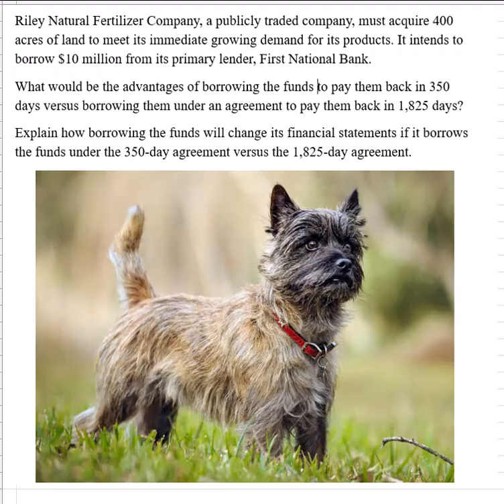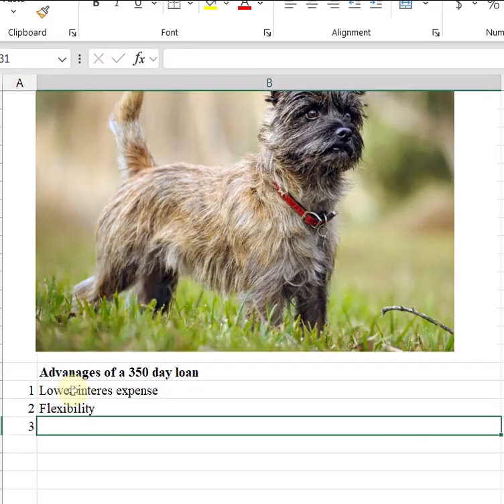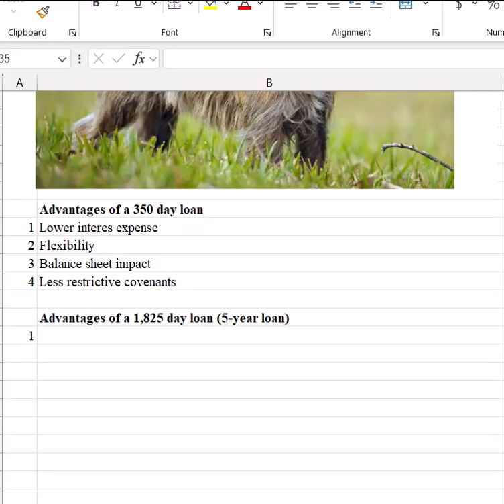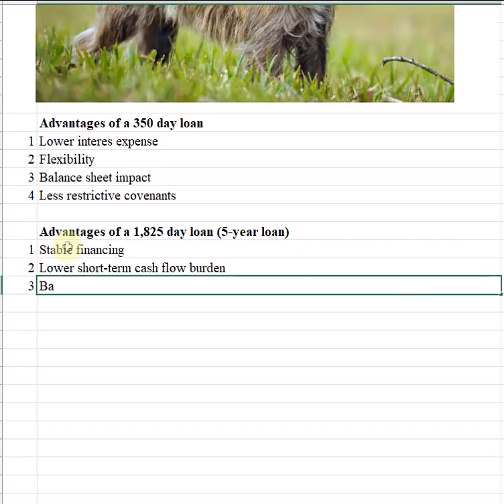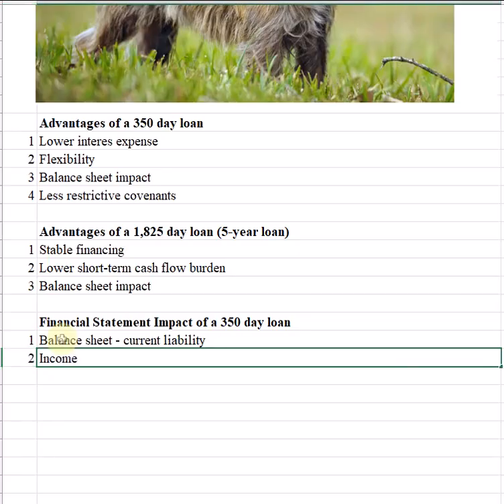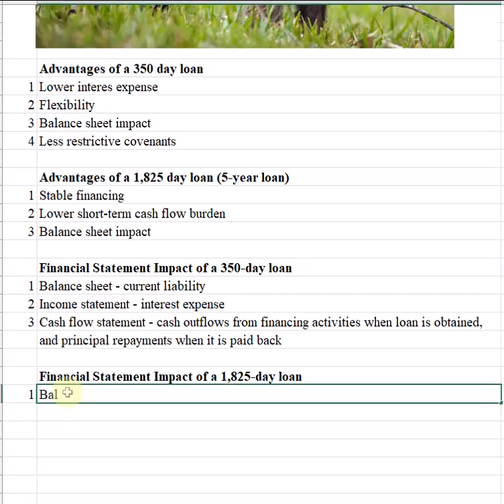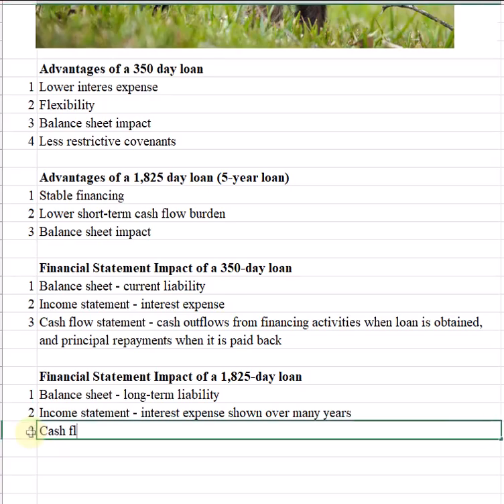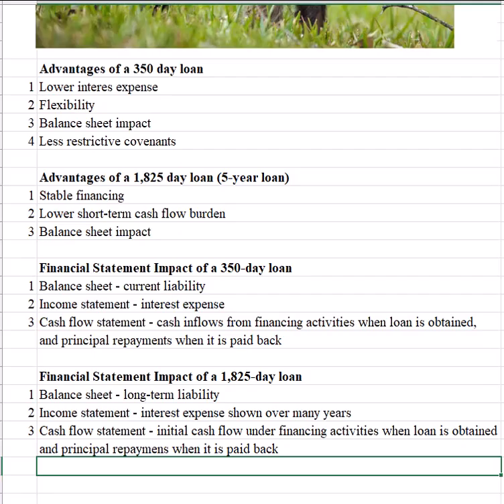Short-term loan verus long-term loan